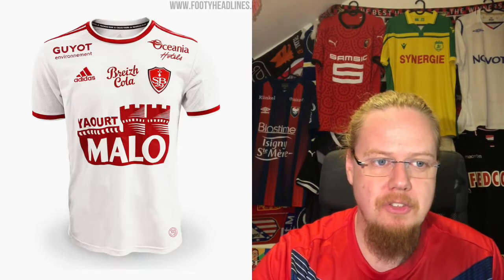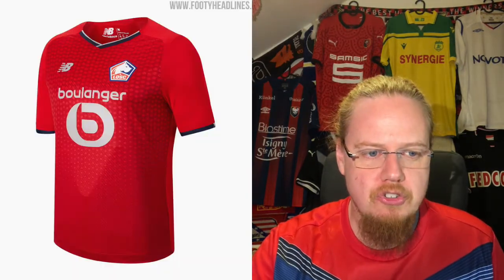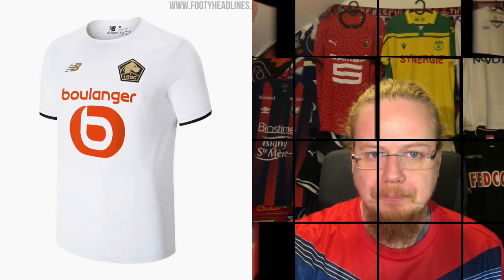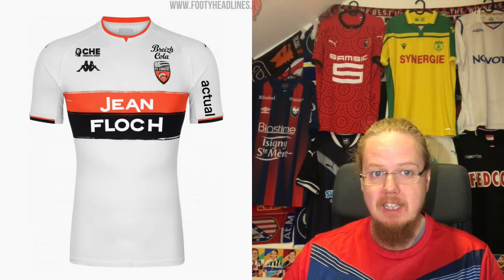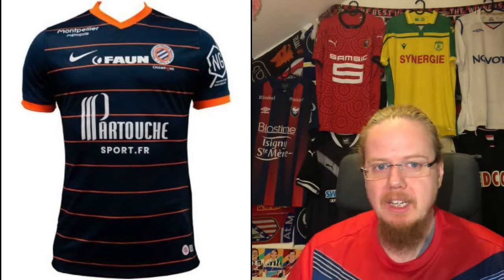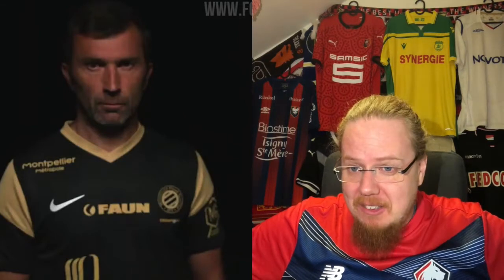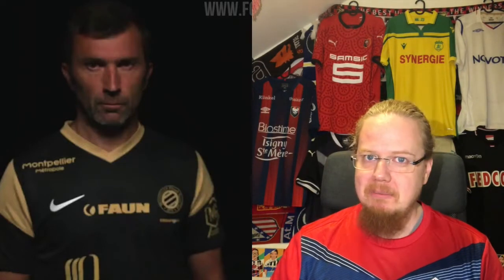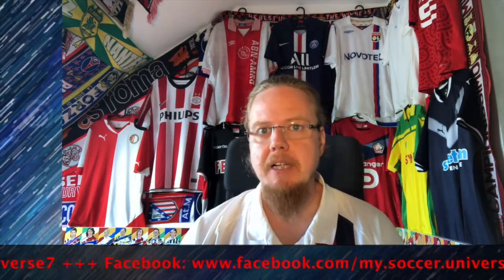2021-22 Ligue 1: Jersey Review I: Brest, Lille, Lorient, Montpellier, Nice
In this first installment of the Ligue 1 jersey review, we first start up north before we finish with two southern teams. There are some really interesting shirts in here, but most of them are rather bang average.